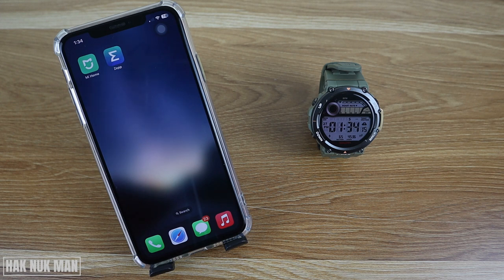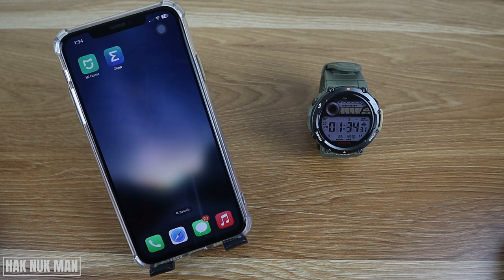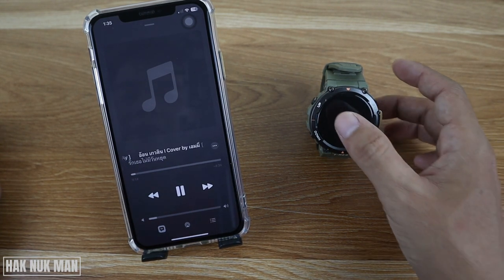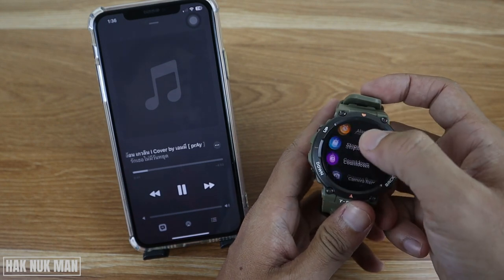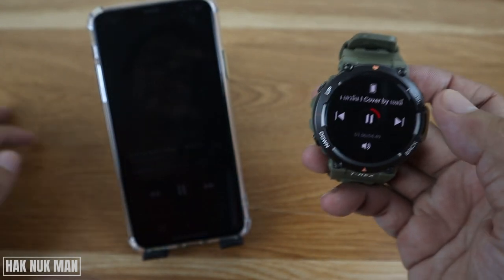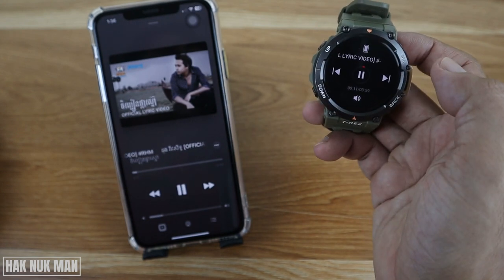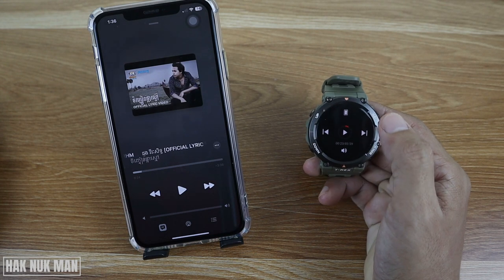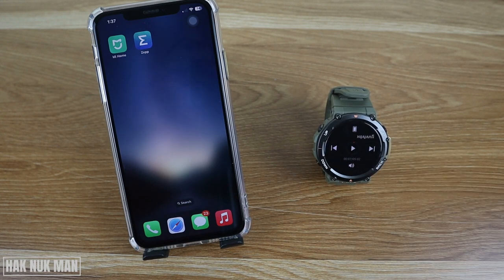How to Change Music on iPhone Using Amazfit T Rex 2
In today's video, I am going to show you how you can make change your music on your iPhone with your Amazfit T-Rex 2. First you need to connect it with you phone with its app call Zepp.

AMAZFIT T-Rex 2 Unboxing and First Time Setup with my iPhone